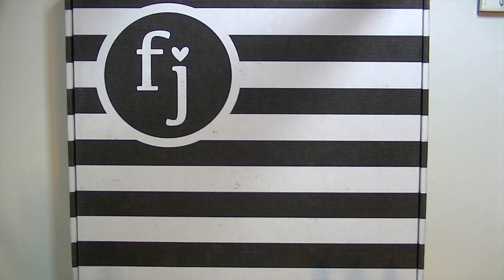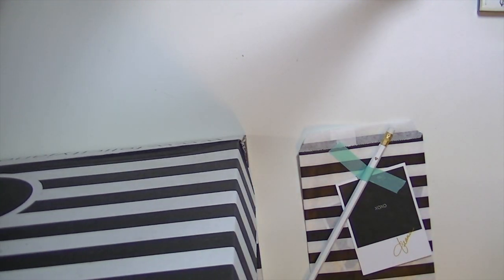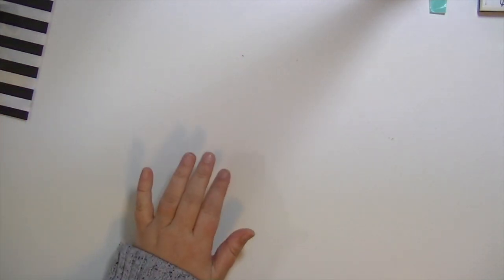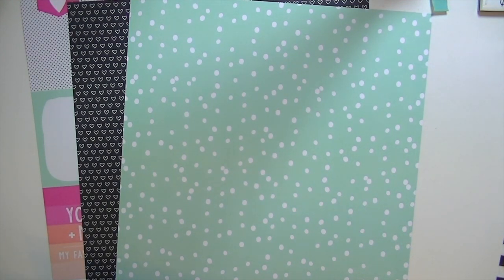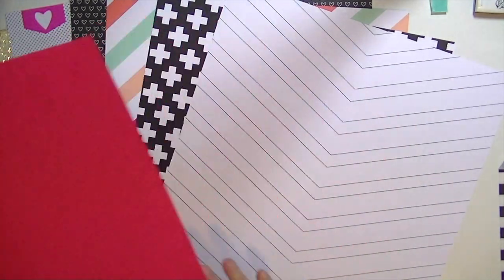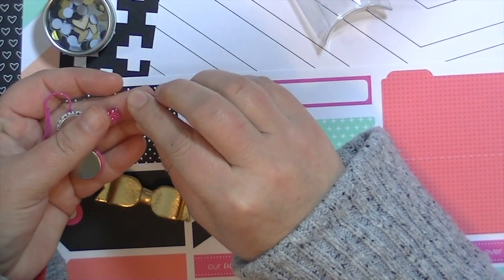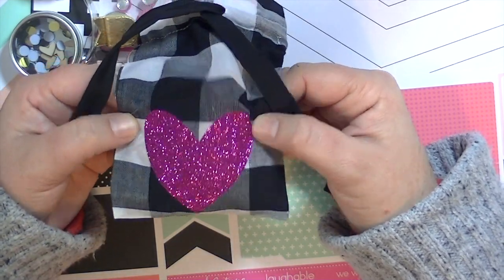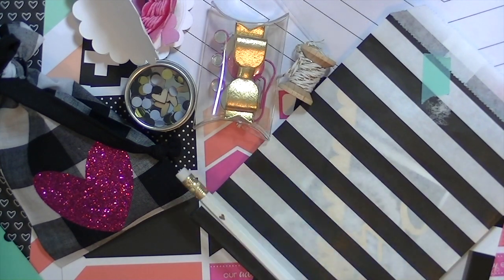felicity jane you & me kit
It appears the kit is sold out, but you can purchase the stamp set and papers separately if you like

Top Dog Dies: Exclusive Craft Dies and Top Brands!

Snail Mail: Send me a postcard/card and I will send you one back!